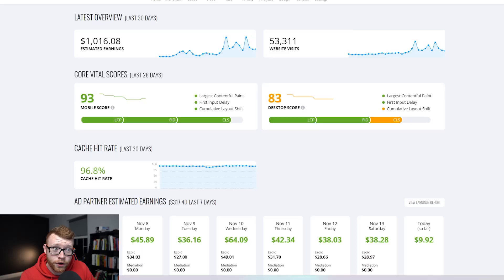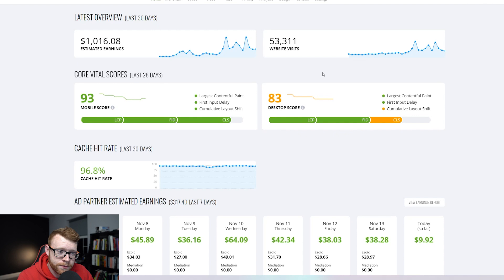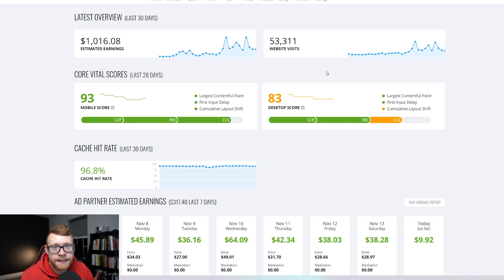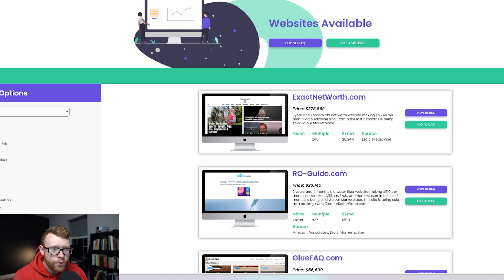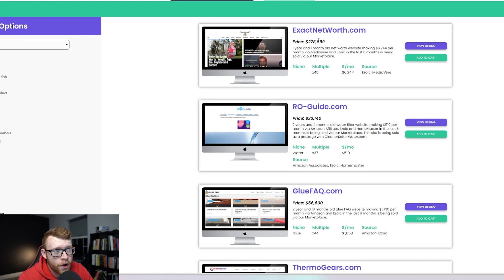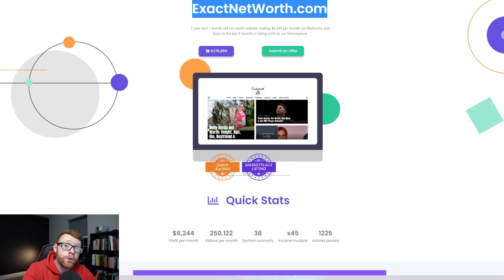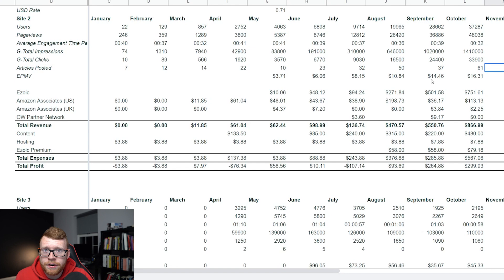HOW I TURNED $114 INTO $36,000 IN 9 MONTHS